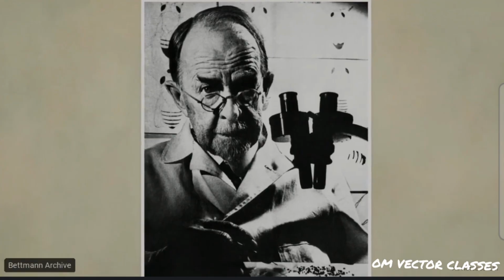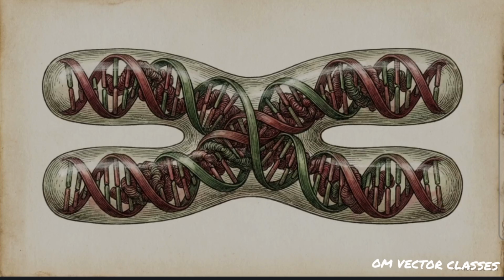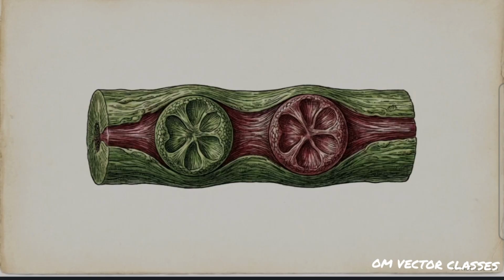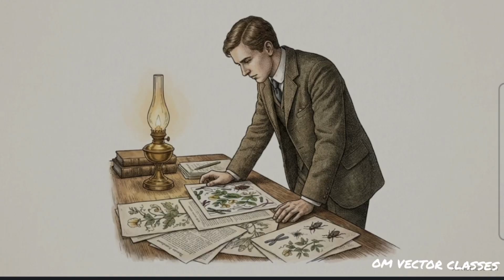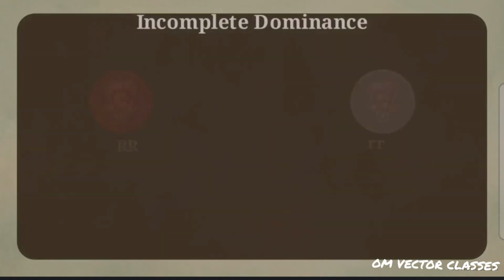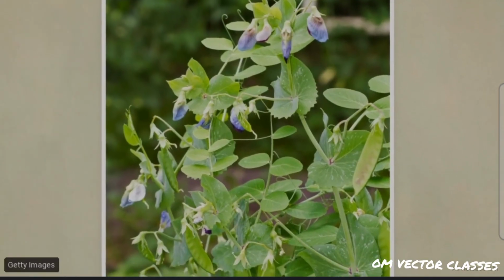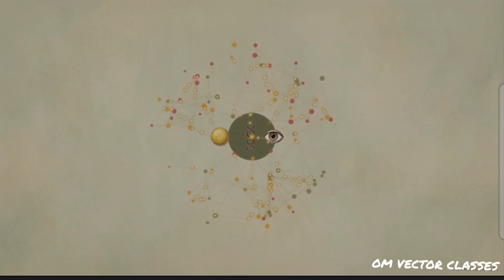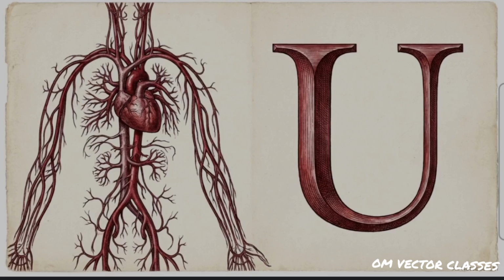Principles of Inheritance and Variation | Class 12 Biology | Full Chapter Explanation | Board Exam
Principles of Inheritance and Variation | Class 12 Biology | Full Chapter Explanation | Board Exam Preparation

this video, we cover Principles of Inheritance and Variation for Class 12 Biology in an easy and exam-oriented way. Learn important concepts including Mendel’s laws, inheritance patterns, genetics, dominant and recessive traits, and variation with clear explanations. Perfect for Class 12 board exam preparation.
📚 Chapter: Principles of Inheritance and Variation
🎯 Class: 12th Science (Biology)
📝 Helpful for Board Exams & Revision